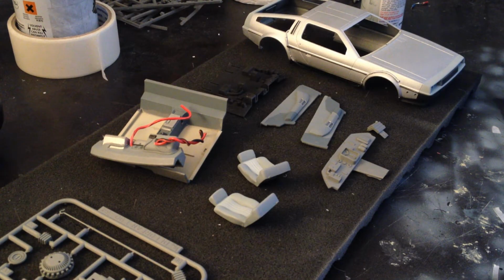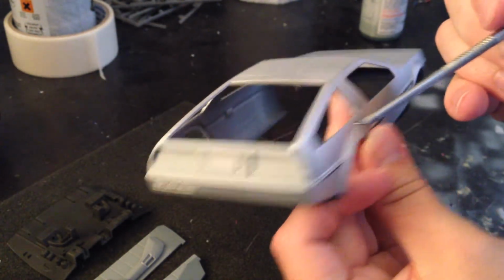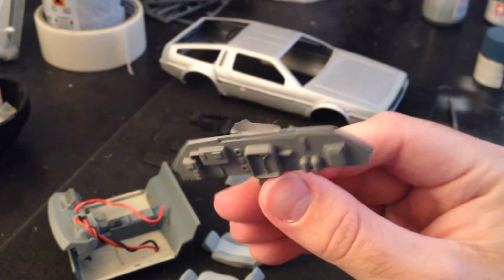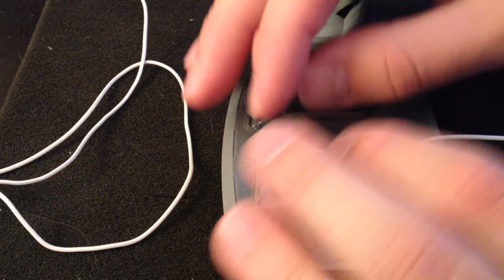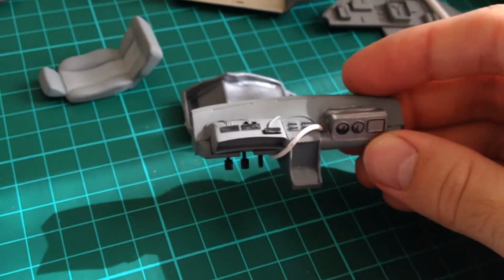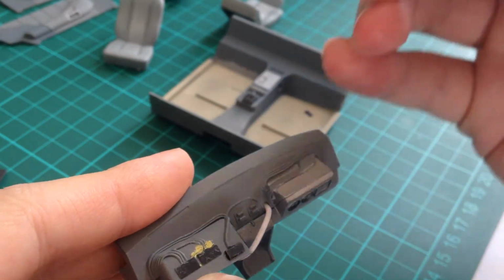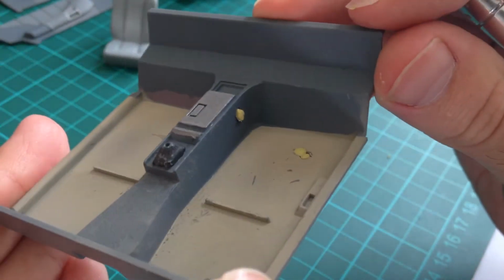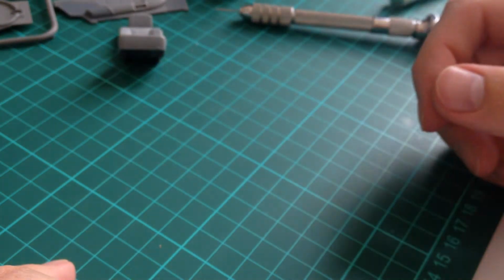AOSHIMA 1/24 Back to the Future DeLorean Build Part 2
Part II! In this one, we're going to go back into the making of the first video - just kidding.
Car interior coming toegether, car body getting it's colours and wires!